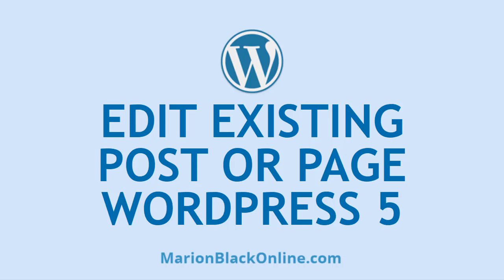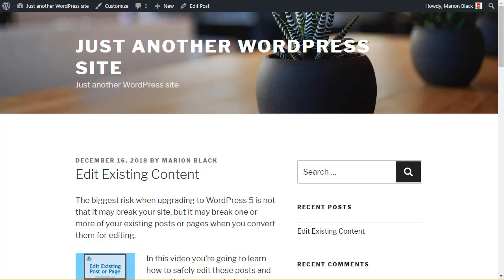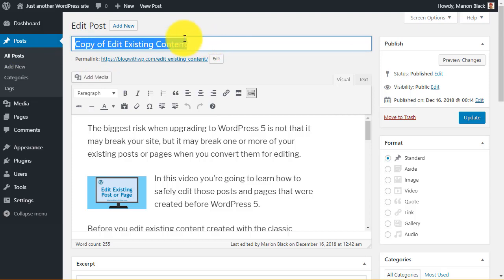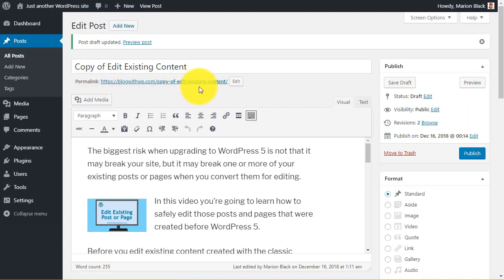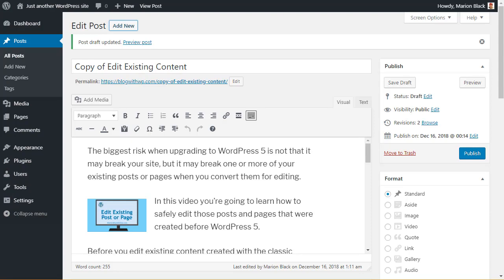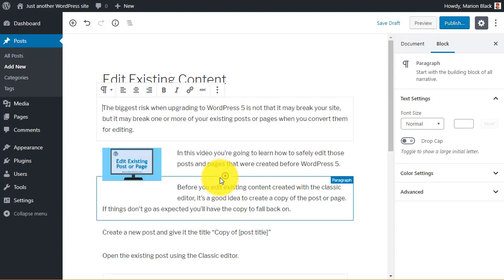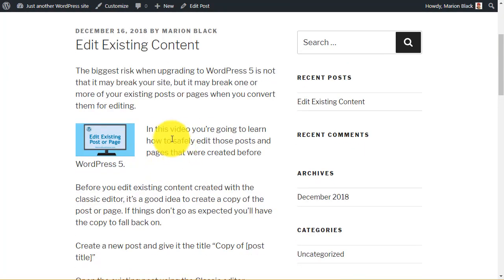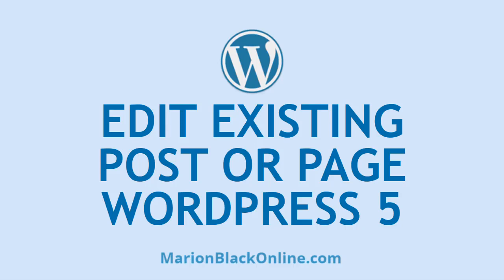Edit Existing Post or Page Using WordPress 5 Gutenberg and Classic Editor Plugin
The Gutenberg editor isn't officially part of WordPress core, but there are already several plugins to help add to it.

WordPress 5 is here and with it a new learning curve for all bloggers. This video will give you a full demo of the safe way to edit an existing post or page that was created using the classic editor.

How to add FAQ to a WordPress website using Gutenberg and Yoast plugins

So you just created your facebook page and you are now ready to create your first WordPress site. what happened did someone change something? Gutenberg that is this new editor. It is the Gutenberg WordPress editor. for Wordpress.

It is the Evolution of how we process online.
or how we manage content as we publish an online
 HTML document

Each element is a stand-alone element in Gutenberg as part of WordPress 5.0 soon.

Each of the elements has its own properties and functions
 It is stand alone  when you write content inside Gutenberg
every single piece of content you use has its own properties and functions. It is changed to publishing a series of blocks instead of the classic editor; as examples
paragraph
heading
image list

Content blocks first were around for 5 years a way to define content
within the content editor that can be moved more easily. This has the potential to allow us to think about blocks instead of a template
highly customized experiences as a possible future once we learn how to use it.

if you do not want change you can use the older editor there are plugins that can block Gutenberg.

It is really a good idea to get to know Gutenberg right now as it is being put into Wordpress 5.0 and Gutenberg is still evolving and learning it now rather than later.
Install the plugin now if you can do it.

I have put together this playlist of the experts and their reviews and tutorials will give you the important information you are looking for.
Here are the best of the best on YouTube all the experts with WordPress Gutenberg tutorials and WordPress Gutenberg reviews for 2019

Here you will find my Tutorial Part 2/2

Here you will learn the following
Using video search
Creating a watch list
Adding videos to playlist 2 ways
Where to find your Watch List
How to use your own video or use
What  is a Creative Commons Video
Where do you find a Creative Commons Video
How you can use it for your Title Description and Keywords
Create your own thumbnail using